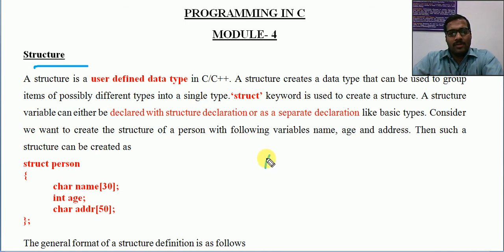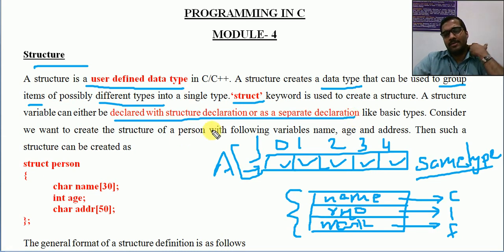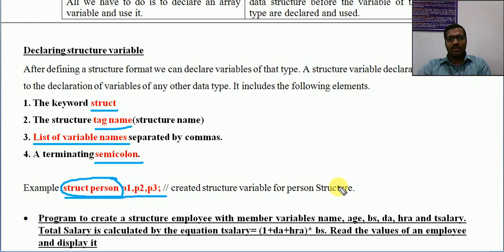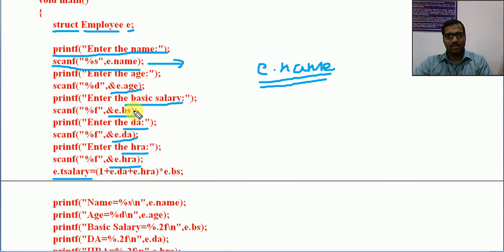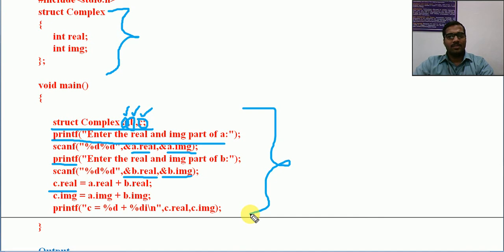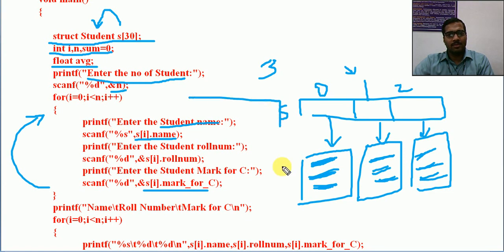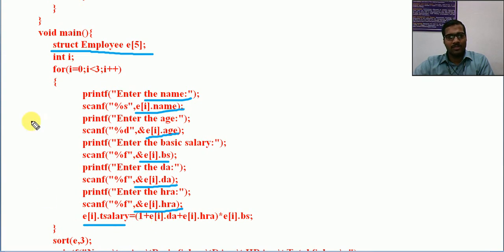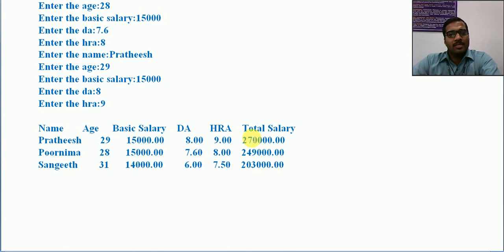STRUCTURES IN C - EST 102 Programming in C(KTU) -Dr. Paul P Mathai, Associate Professor, FISAT